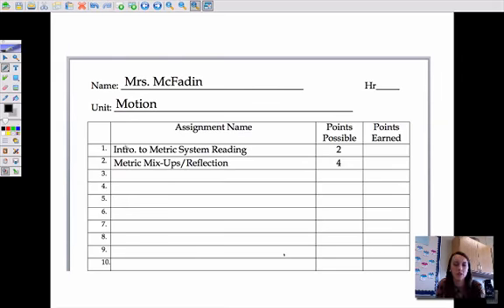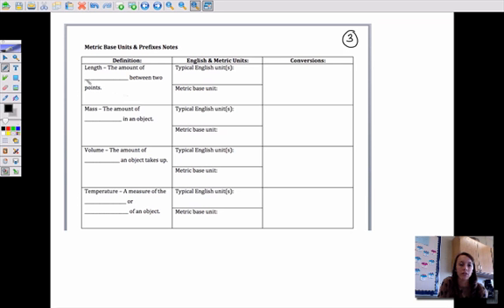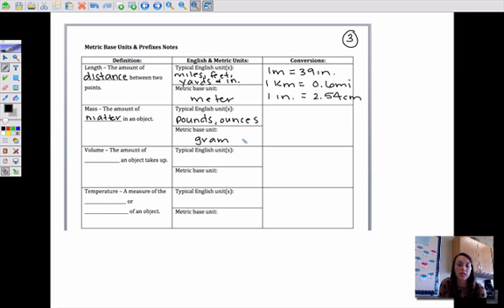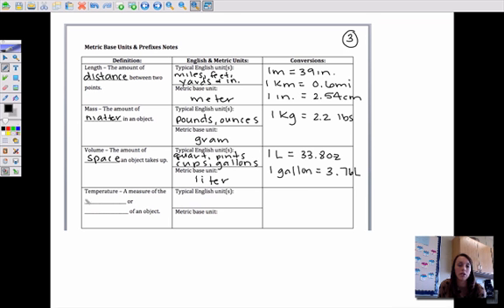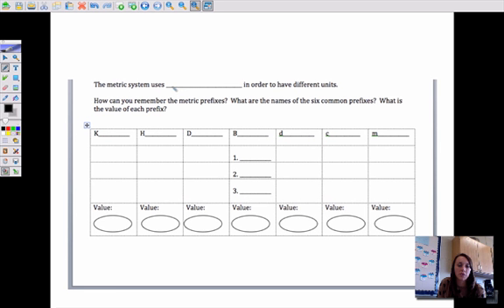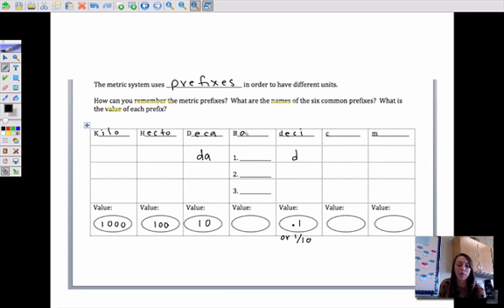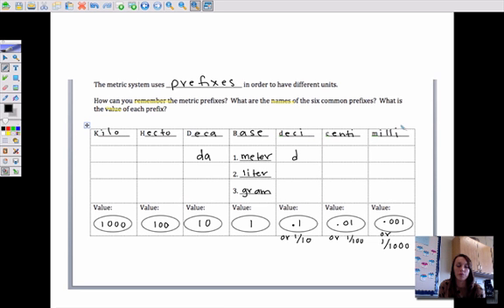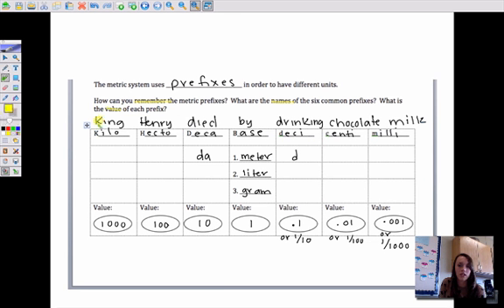Metric Base Unit & Prefix Video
Notes on metric base units and prefixes.